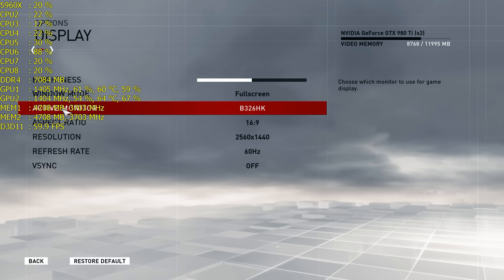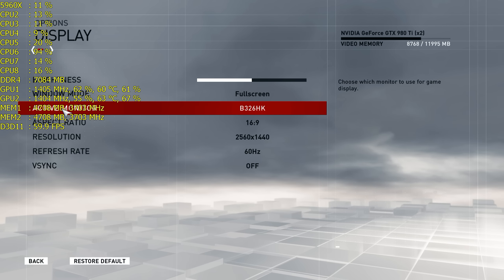Assassin's Creed Syndicate Gtx 980 Ti Sli Ultra High Settings!! 1440P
**GO TO PLAYLIST ASSASSIN'S CREED SYNDICATE OR GTX 980 TI  SLI BENCHMARKING FOR MORE GAMEPLAY VIDEOS**

ASSASSIN'S CREED SYNDICATE WINDOWS 10 GAMEPLAY ON THE EVGA GTX 980 TI IN 2-WAY SLI.NVIDIA 361.91 DRIVER WAS USED.SHADOWPLAY USED TO RECORD VIDEO.MSI AFTERBURNER & RIVATUNER USED TO DISPLAY FPS AND PC INFORMATION. .GAME SETTINGS WHERE..

INTEL CORE I7 5960X EXTREME EDITION
2560X1440 ACER B326HK
NVIDIA GEFORCE GTX 980 TI SLI
ENVIRONMENT QUALITY  ULTRA HIGH
TEXTURE QUALITY    HIGH
SHADOW QUALITY  PCSS ULTRA
AMBIENT OCCLUSION  HBAO+ ULTRA
ANTI-ALIASING QUALITY  MSAA2X + FXAA
BLOOM  ON